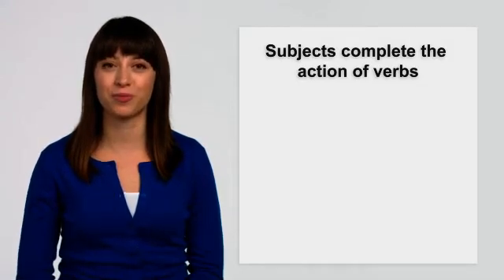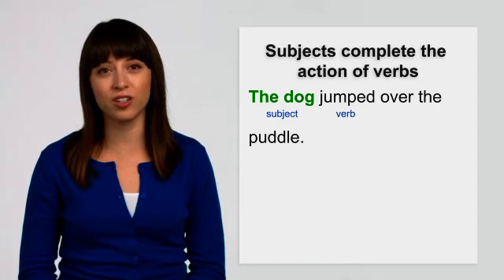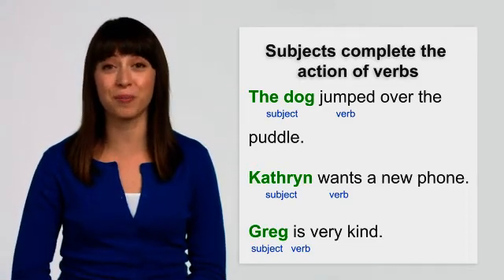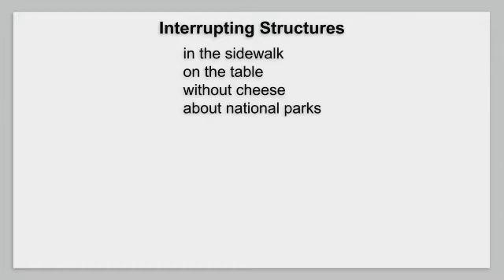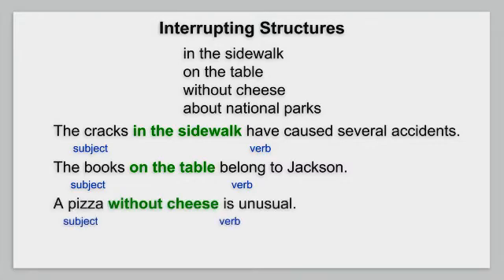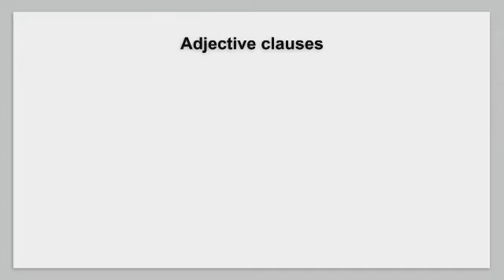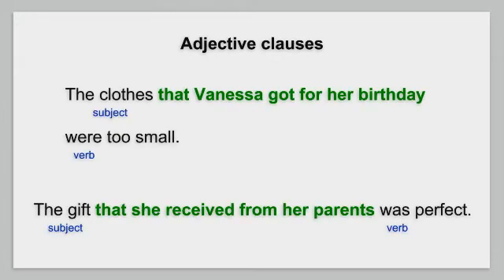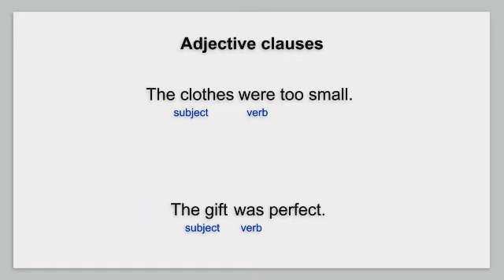English Grammar Coach - Identifying subjects in sentences.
Students: please watch the video and do the activities on your book and notebook.